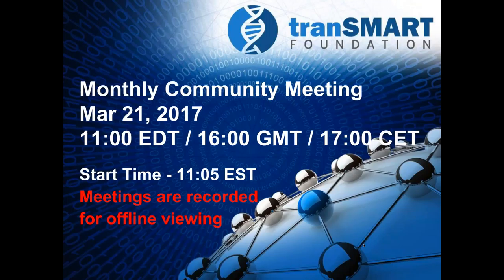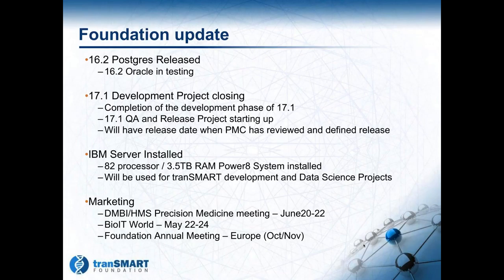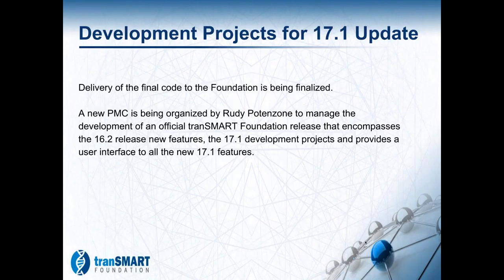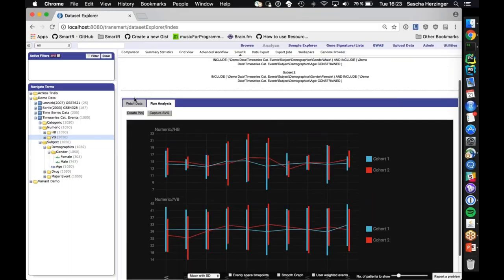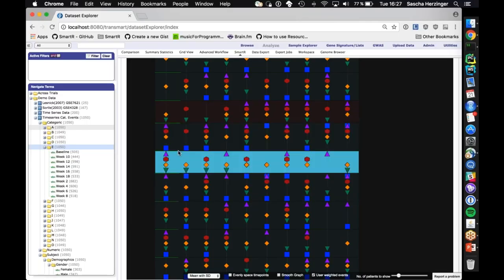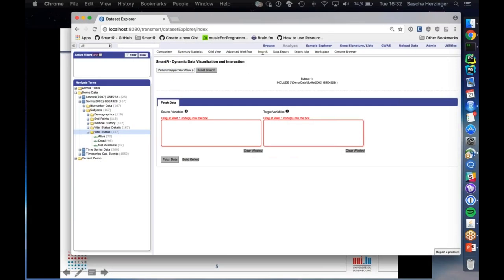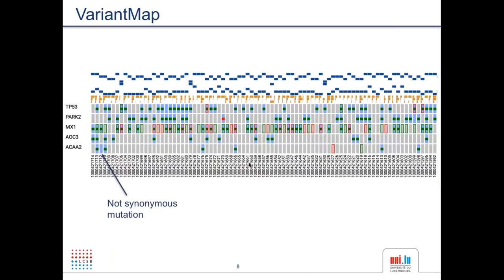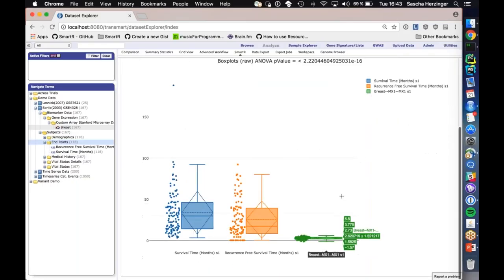21 March 2017 tranSMART Monthly Community Call